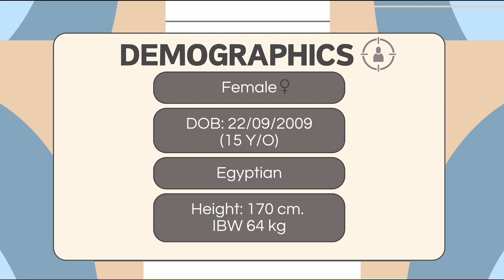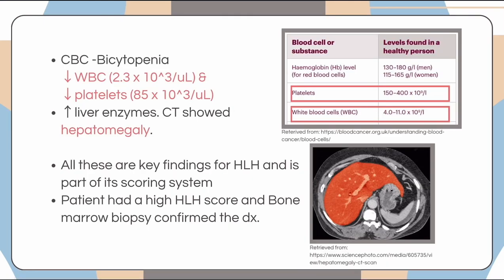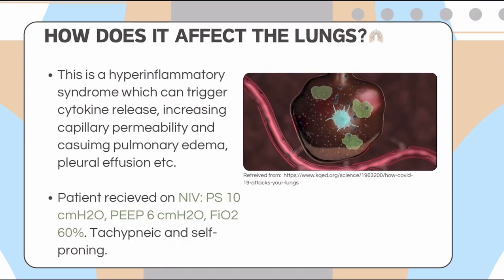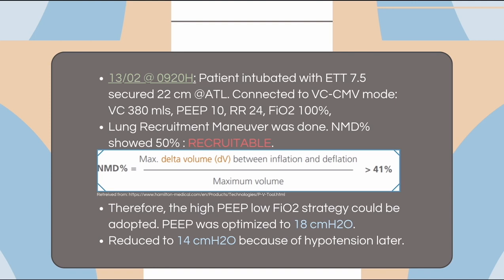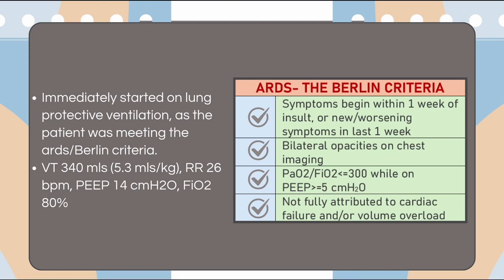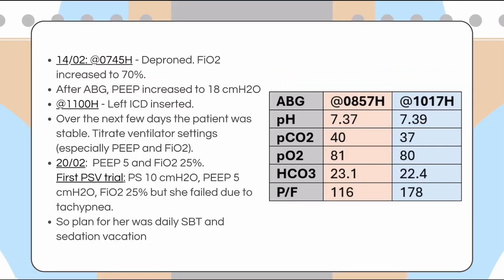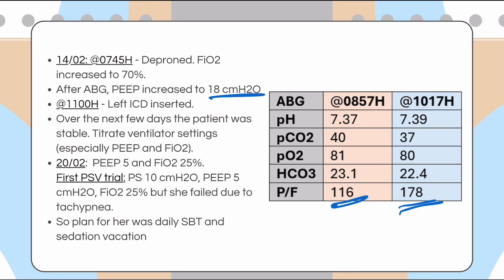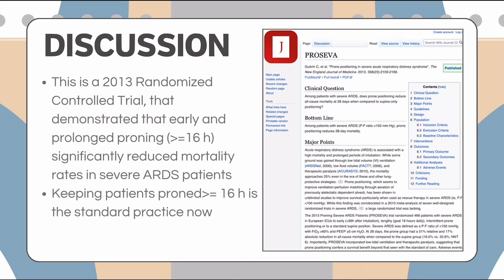Practicum II Case Study-ARDS management